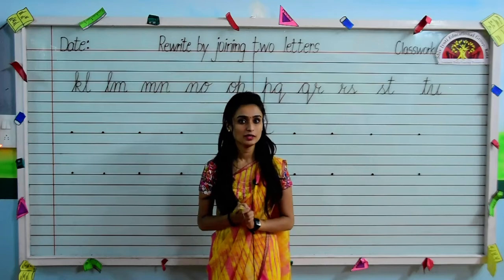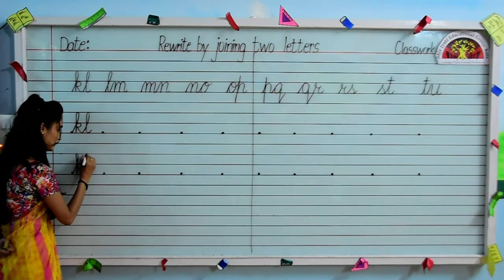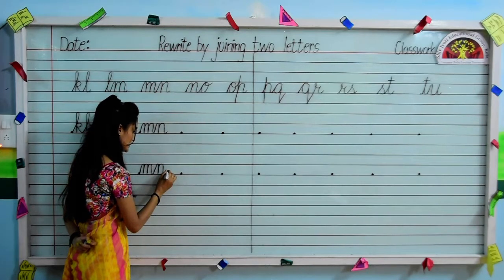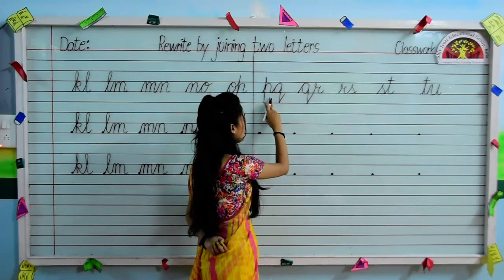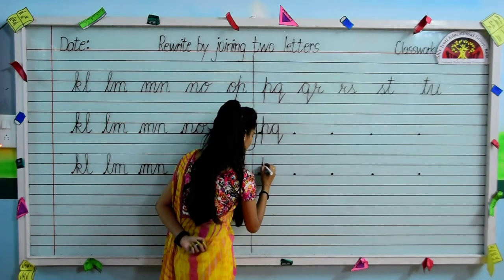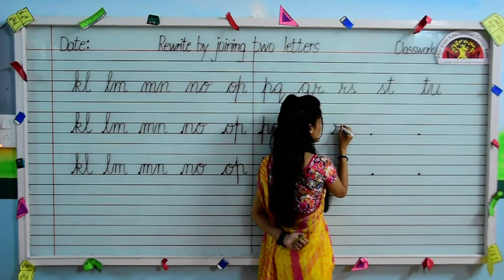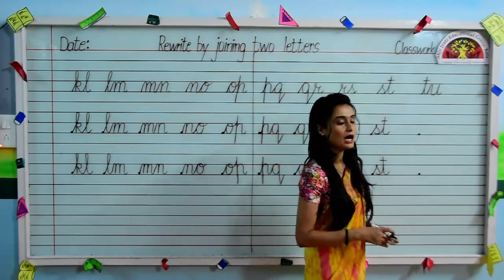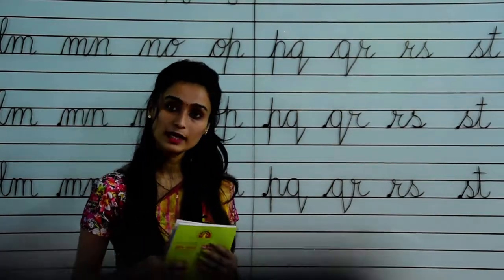PRE PREP ENGLISH JOINING TWO LETTERS PART 2